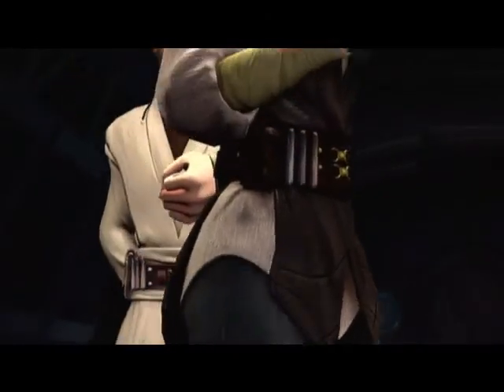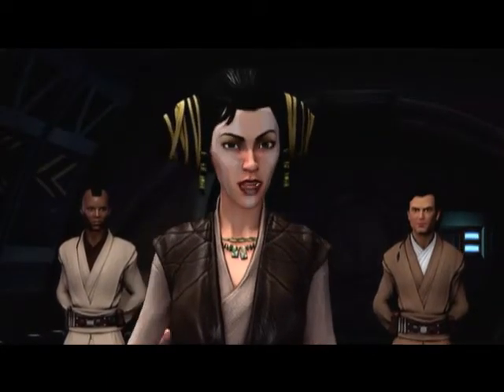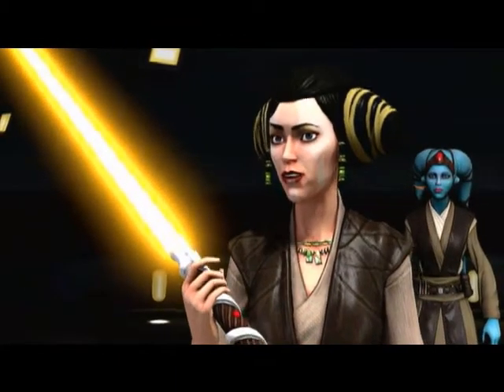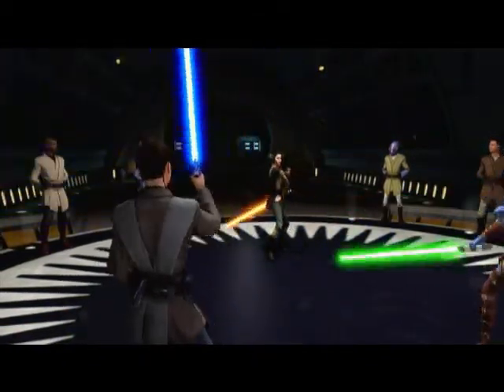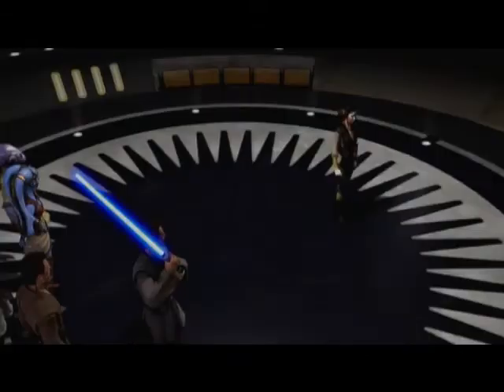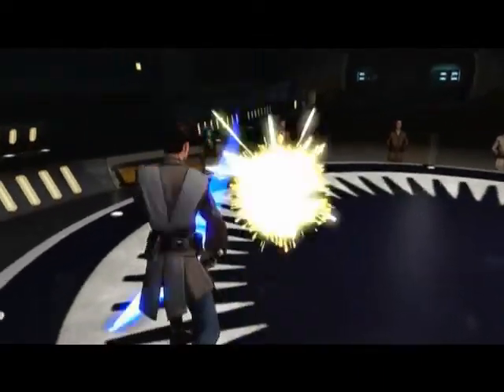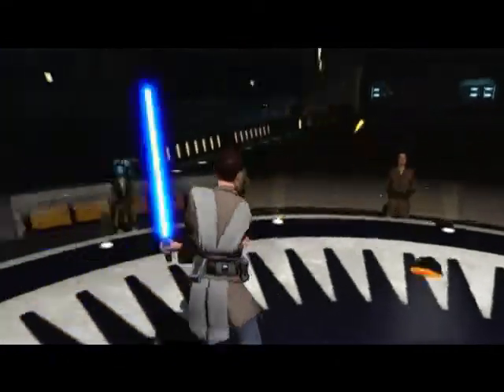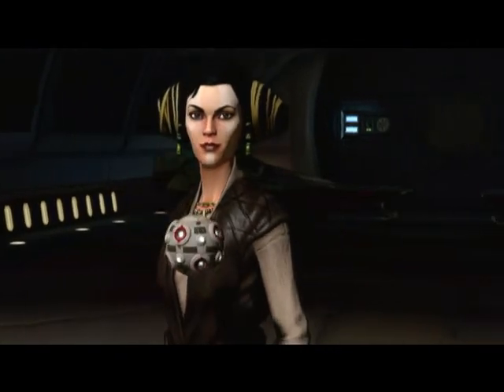Kinect Star Wars Walkthrough part 1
I am back guys and we start a new project and its traing hooray
If you want the Podracing that starts at Part 29